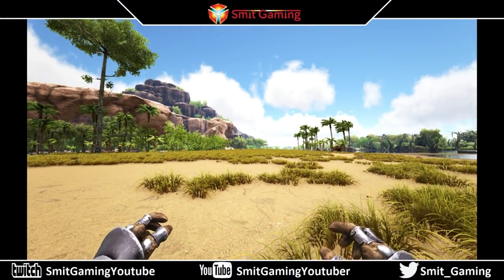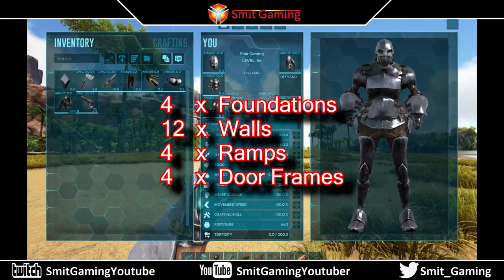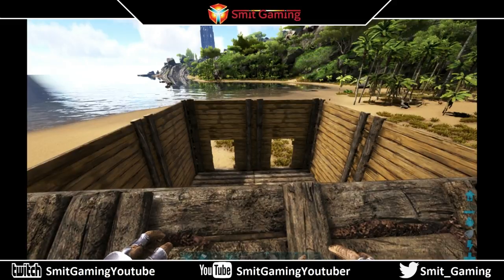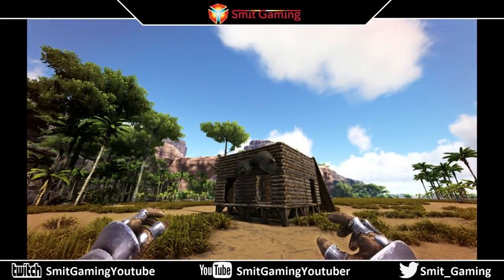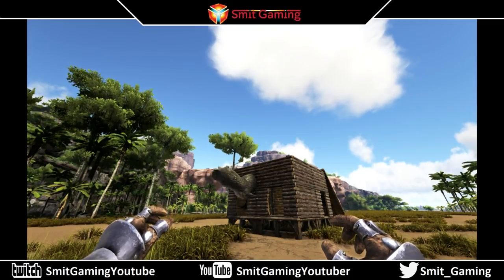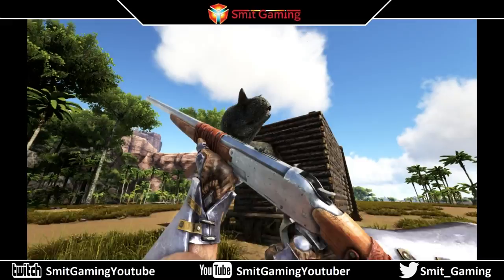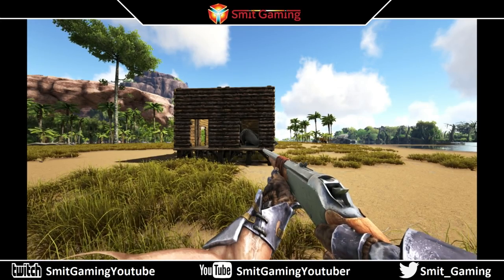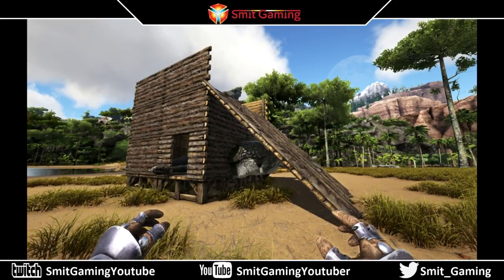The Easiest way to Trap a Carno **CHEAP TRAP Ark Survival Evolved Carnotaurus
In  this video I show you how to build a trap for a Carno AKA Carnotaurus. This trap works on Raptors as well. Wooden trap is designed to trap raptors and carno`s and other similar sized dinos. It is one of the cheapest trap you can do, made from 4 wooden foundation, 12 walls , 4 door frames and 4 ramps.

If you found this video helpful please Share, sub and like, check me out live on Twitch Tv